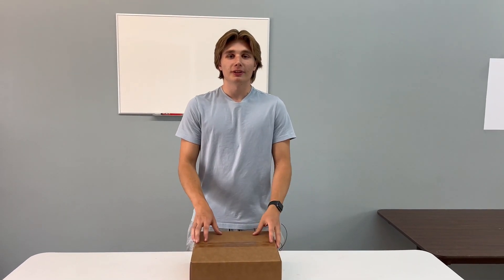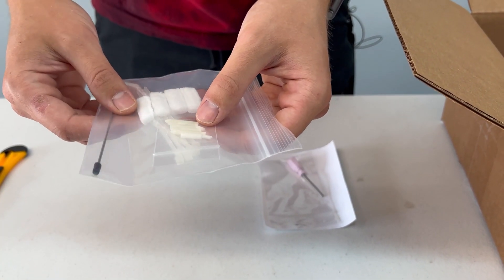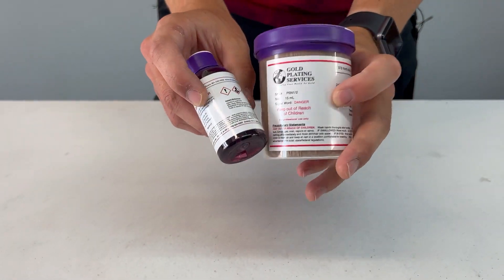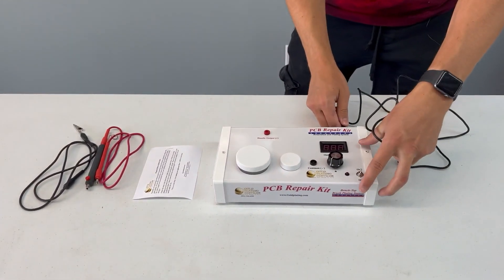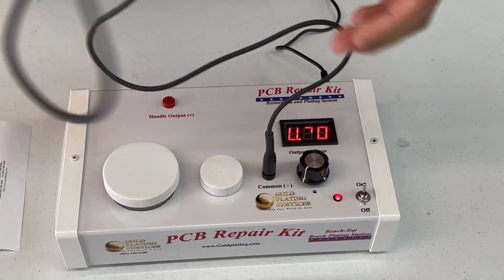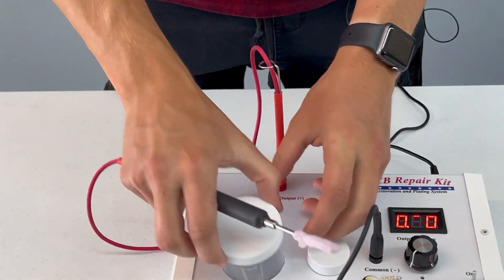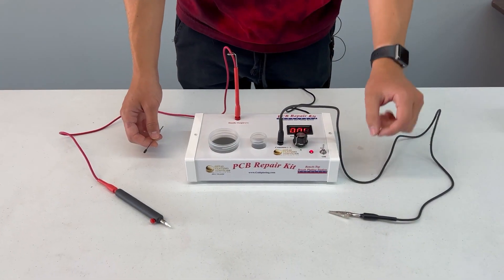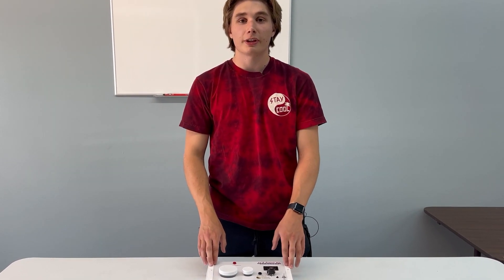Unboxing the PCB